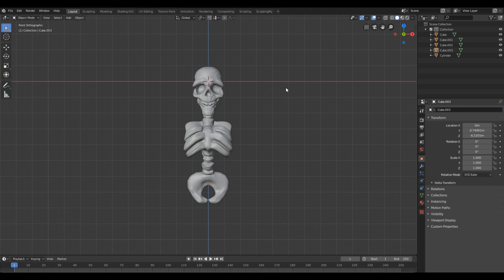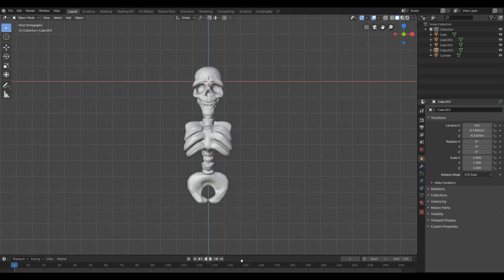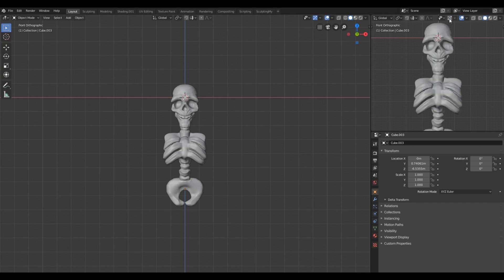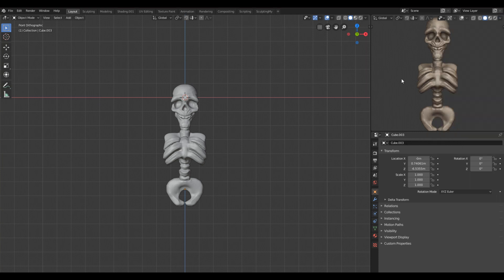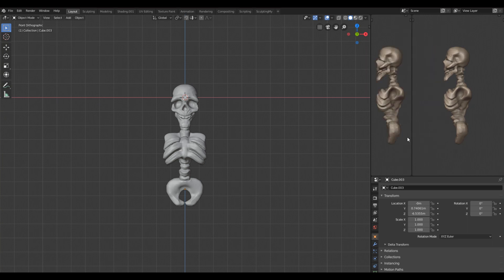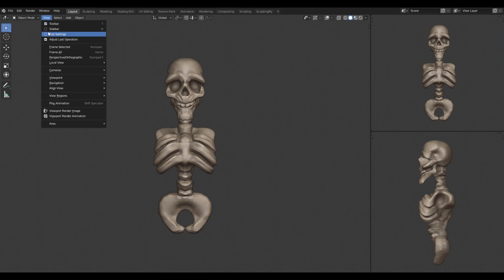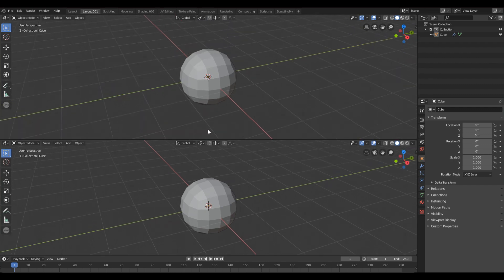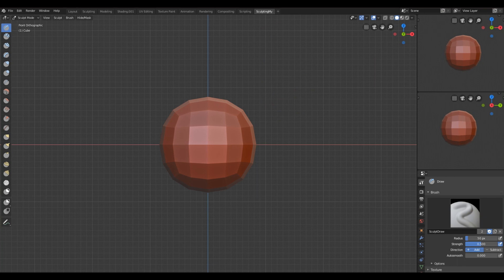Blender 2.8 Multiple Viewports Tutorial | My Sculpting Workspace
Just a quick tutorial since a lot of you guys asked me for that ;p